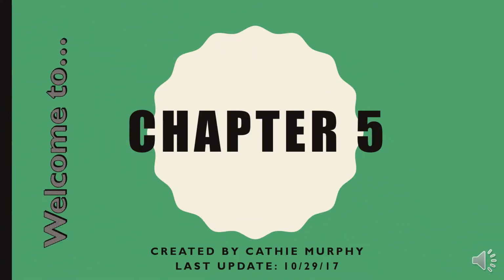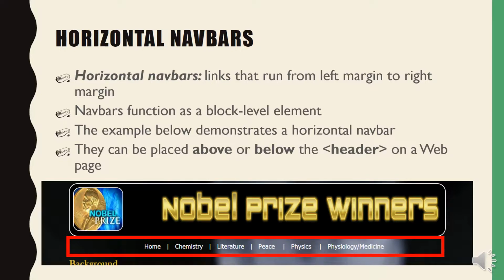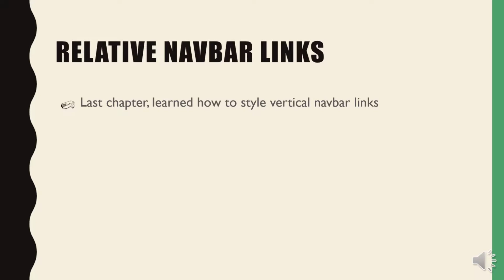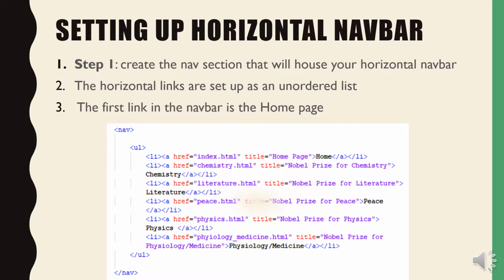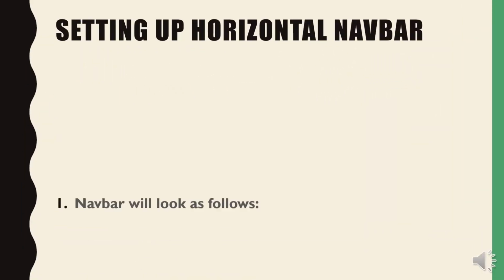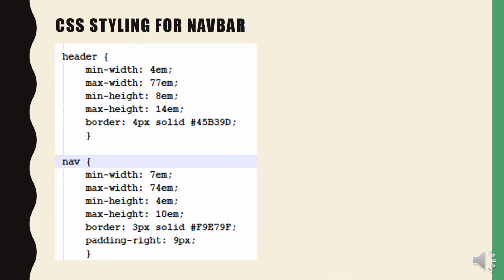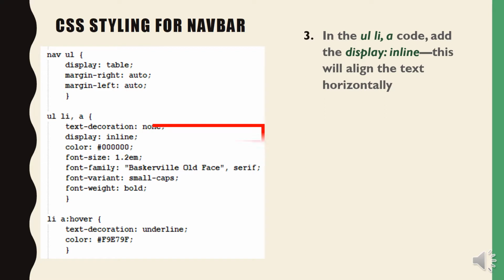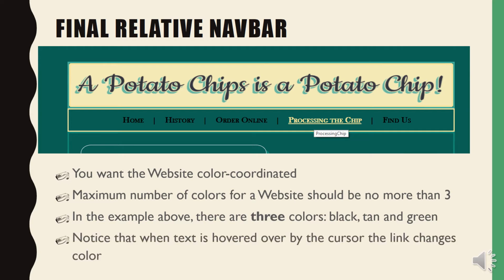Chapter 5 PowerPoint Part 1